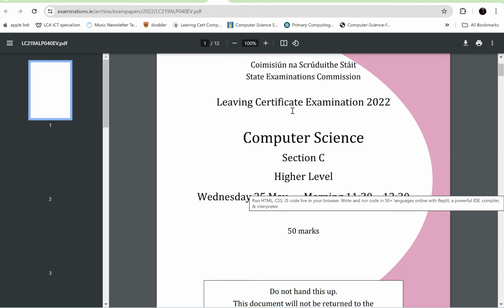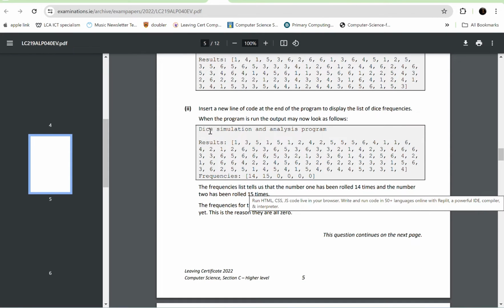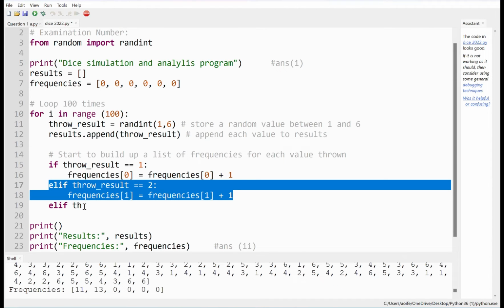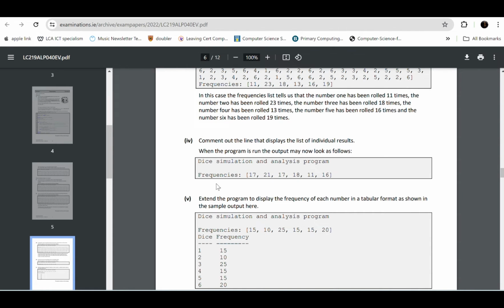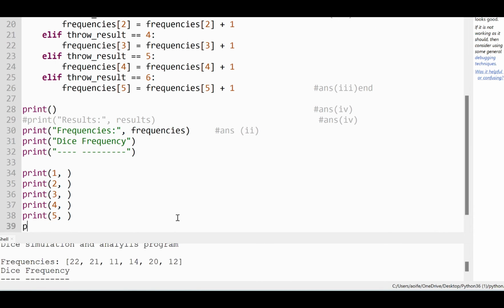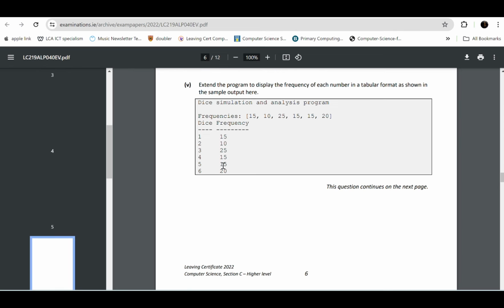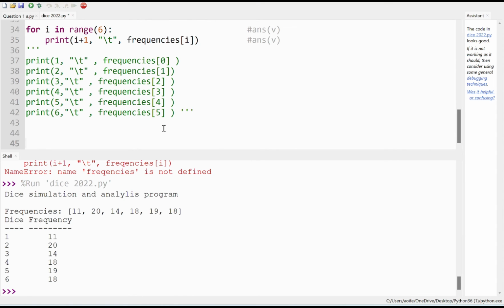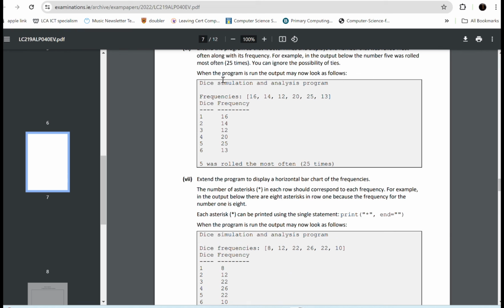2022 Leaving Cert Computer Science HL Coding Paper